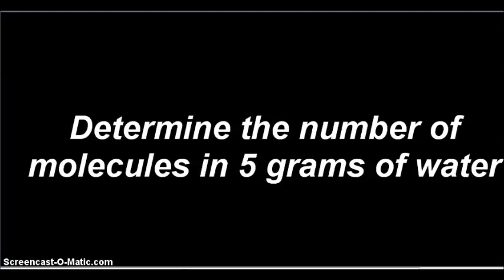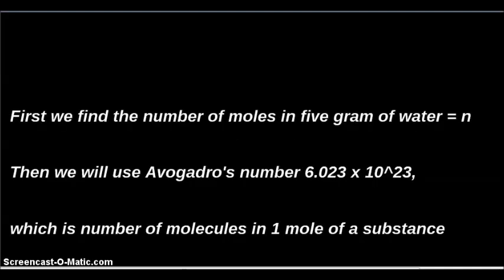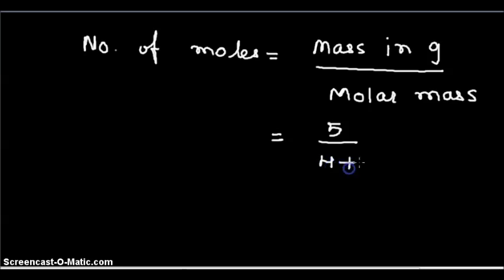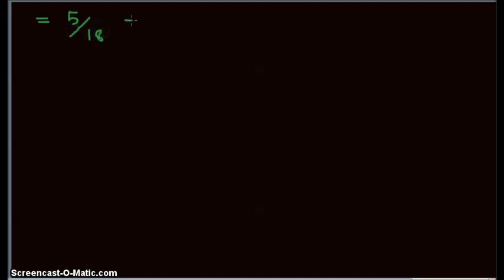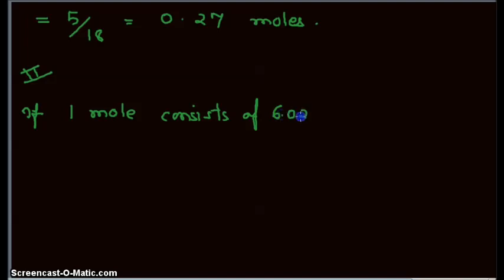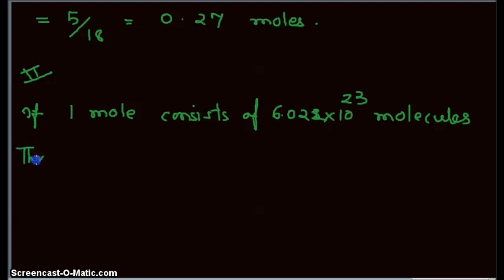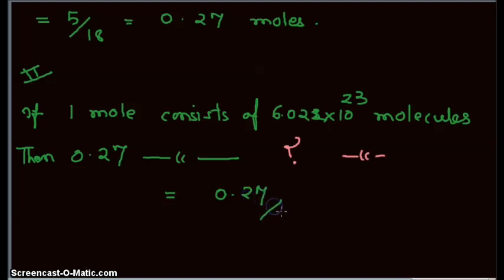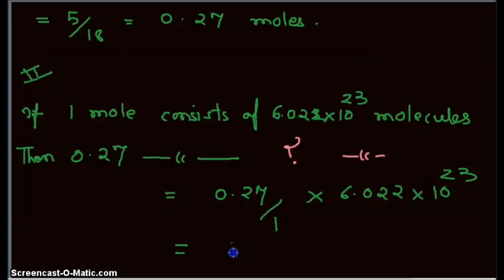Video- Determine the number of molecules in 5g of water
Given mass, find number of molecules